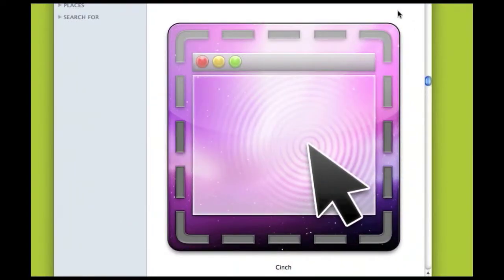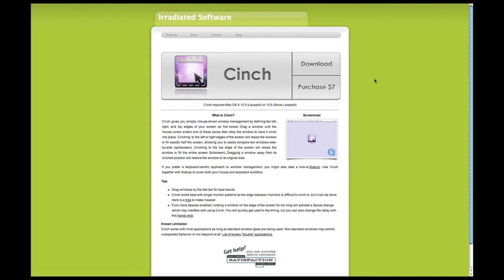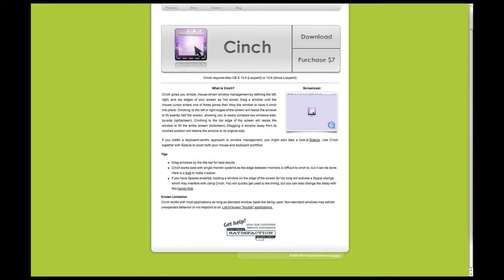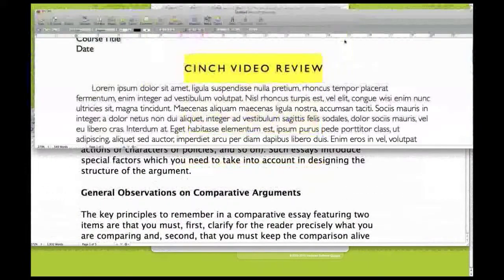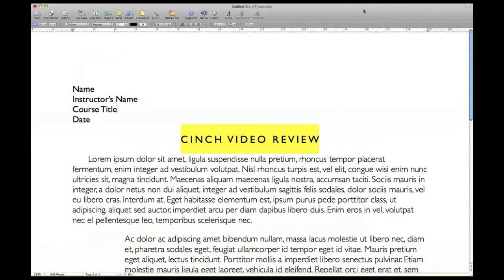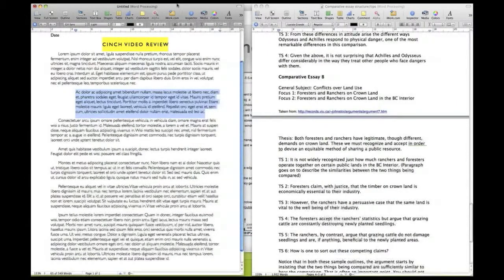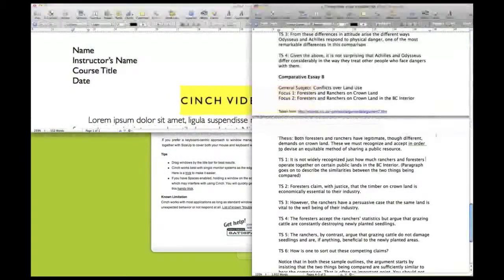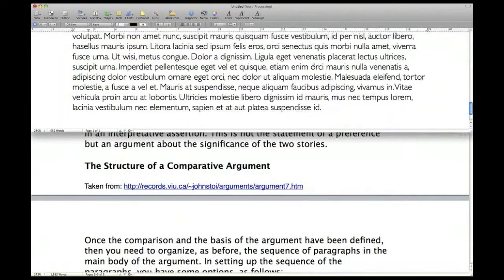Cinch: Mac version of Windows 7's Snap Window Feature...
Hi there, this is a software review on Cinch (Kinch or Sinch however you say it!) And it was actually recommended by my friend Plastic Funnel. Anyway, I just want to tell you what I love about this software, and hope you all will get it cause it is reliable and productive (in a way). I will be making software reviews, hardware reviews (Review on 2.5" 750Gb HDD), tech tips, mac tutorial, and etc.